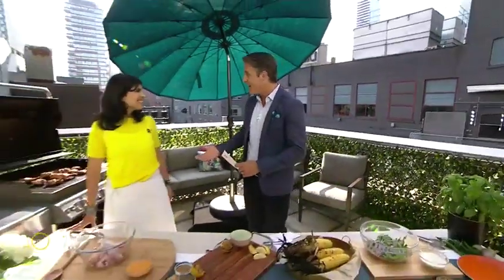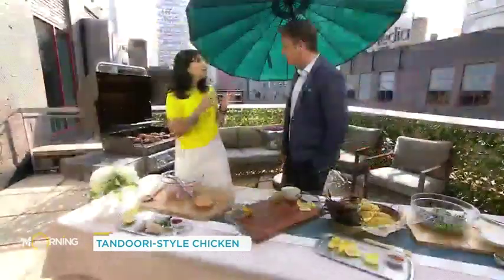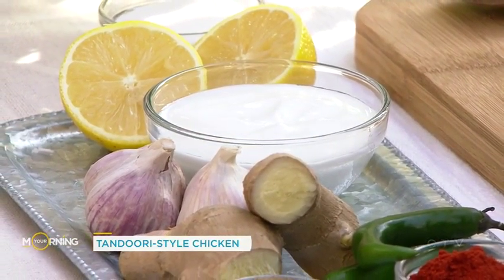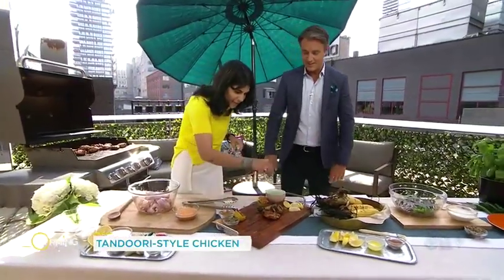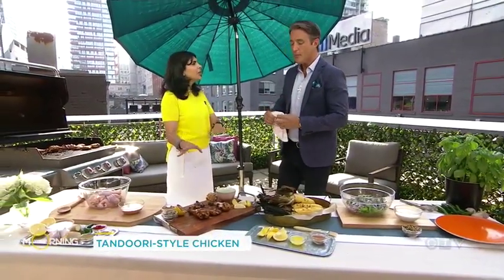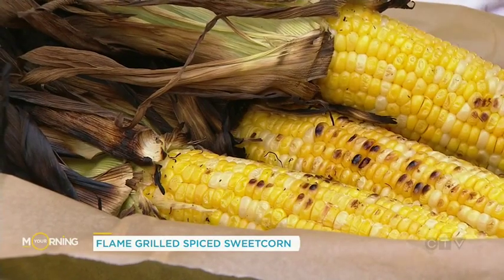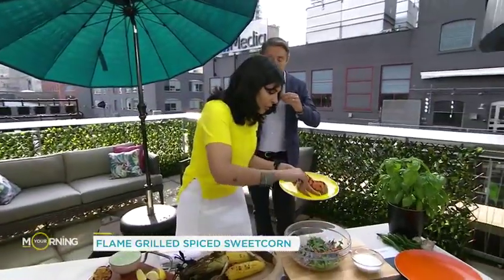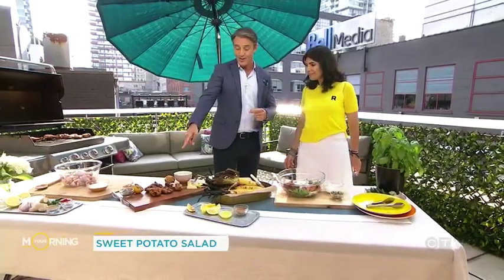An Indian twist on your favourite BBQ | Your Morning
Chef Anjum Anand is cooking up three delicious summer BBQ recipes packed with Indian flavours.